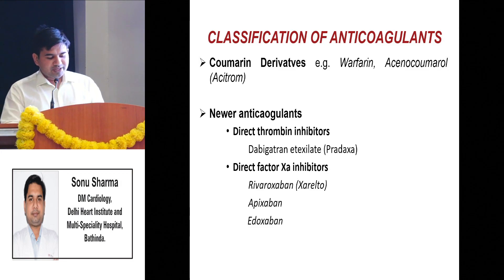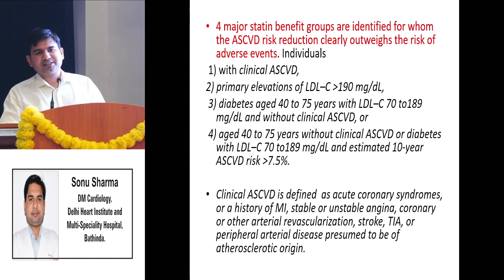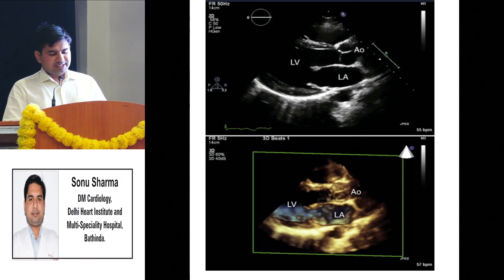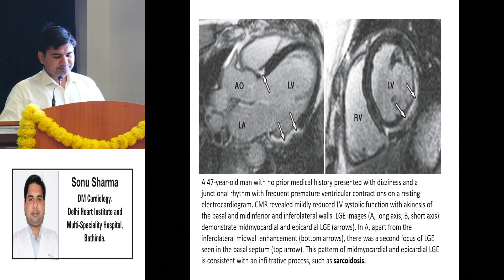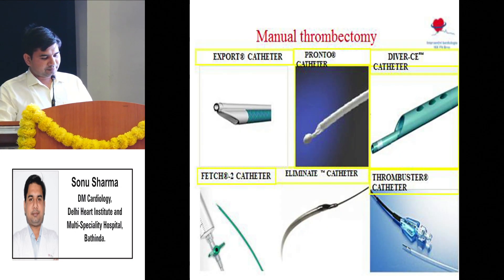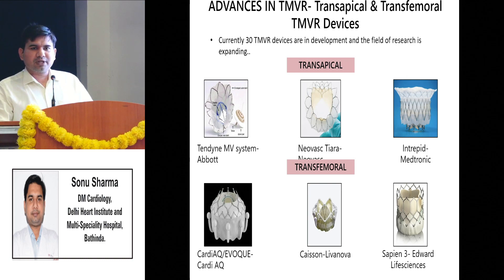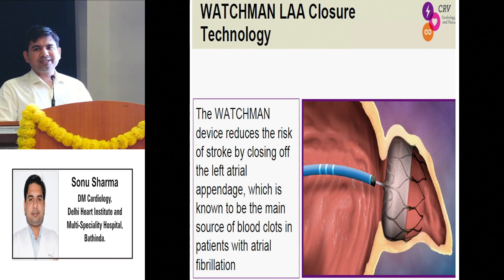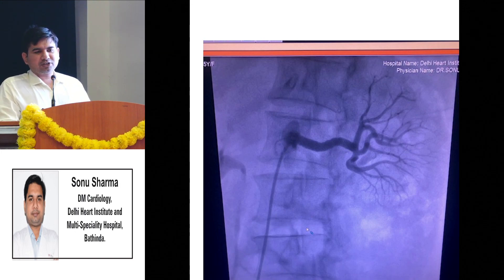Guest Lecture by Dr Sonu Sharma, Bathinda | MAPICON Bathinda 2023 | Prof Dr. Vitull K Gupta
10th Annual Conference of Association of Physicians of India (Malwa Branch) ‘MAPICON Bathinda 2023’ was organised in association with AIIMS, Bathinda from 21st-24th September 2023 at Auditorium, AIIMS, Bathinda under the aegis of Punjab Medical Council (awarded of 16 credit hours for physical and 5 credit hours for online attendance), Association of Physicians of India (API) and Indian College of physicians (ICP).